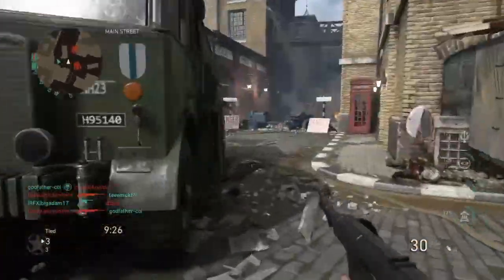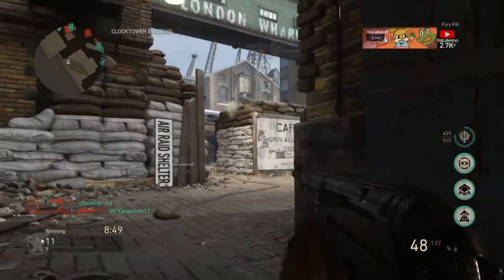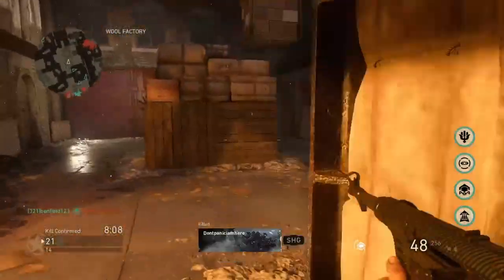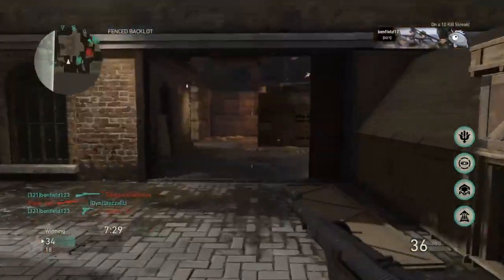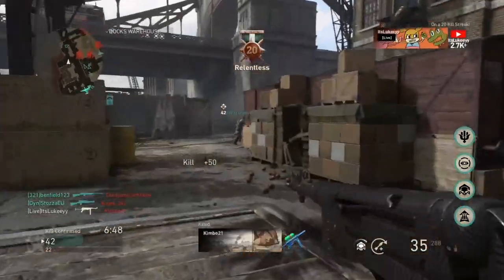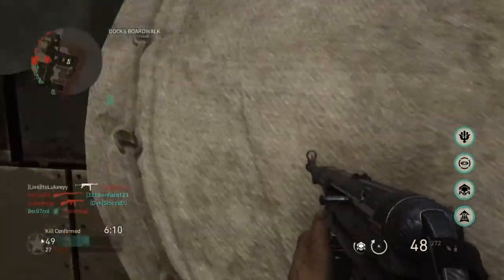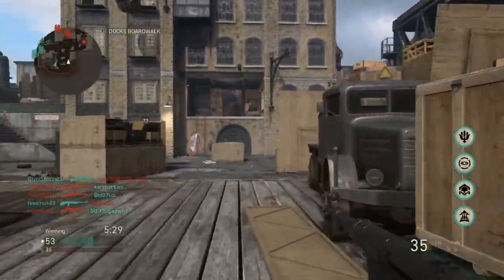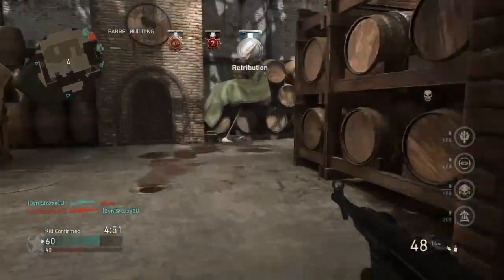THIS MP40 CLASS IS OVERPOWERED ( THE BEST MP40 CLASS IN COD WW2 ) USE FOR EASY NUKES IN WW2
Yo guys in todays video i will be showing you the best MP40 Class in cod ww2 this has became my new favourite weapon because how good it is so definitely make sure to try it out, if you do enjoy this video make sure to drop a like and sub it helps alot and I appreciate it:)